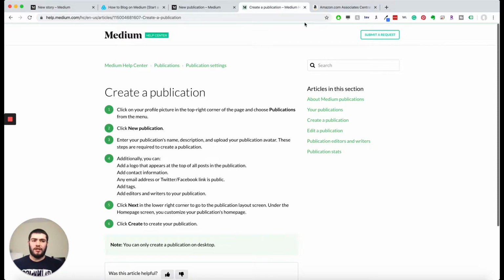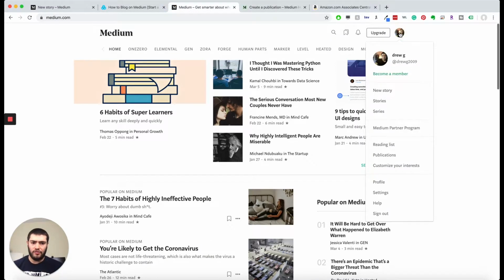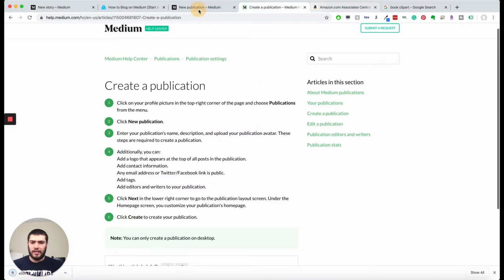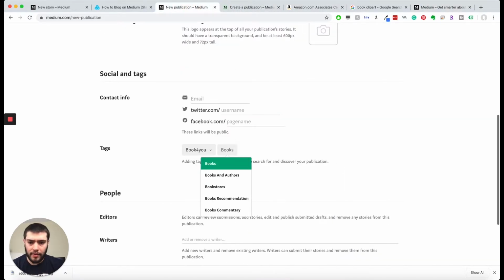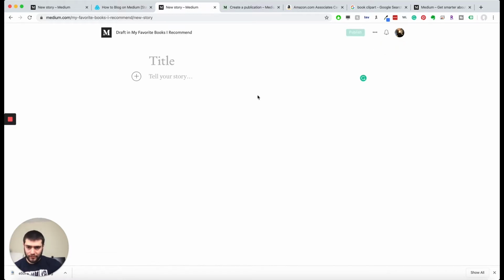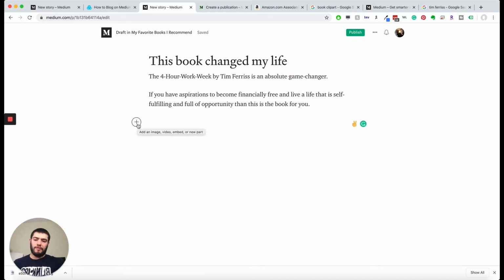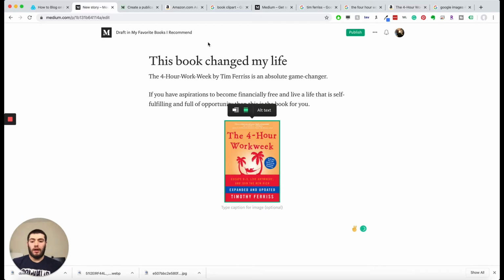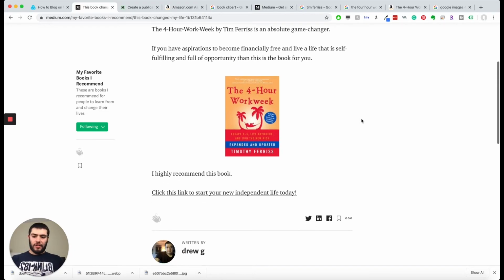Amazon Affiliate Marketing - Tutorial for how to sell amazon affiliate products on a blog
Amazon Affiliate marketing is a wonderful way to generate a second income source

One way to effectively sell amazon affiliate products is through blogging

It can be intimidating to start selling amazon affiliate products as a beginner

However, I am going to lay out the steps in order to write a successful affiliate review of a product.

You can start selling today and making money.

Here are my steps to selling amazon affiliate products on your blog:

1. Log in to the Amazon Associates Dashboard
2. Search for a product through the console that is the best selling, high ticket product
3. Read up on the details of the product
4. Create the referral link for that product and copy it on the side to keep track of it
5. Write a review on your blog aligned to what good things other people are saying about the product
6. Copy and paste the referral link with a call to action for that product in your blog so people can access it

That’s it!

Not so hard was it?

I hope this tutorial helps you to start selling amazon affiliate products through blogging

🔉Get the BEST affiliate marketing training and my top tips by clicking below! 👇 drewbusinessaccelerator.com

🔉Check out Medium to start blogging and making money today medium.com